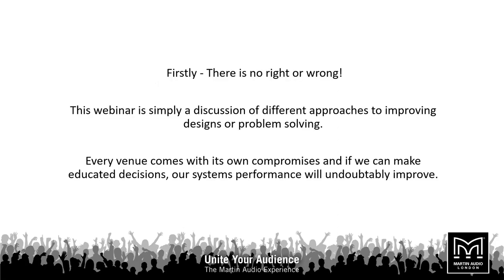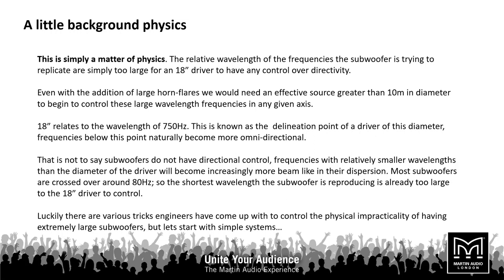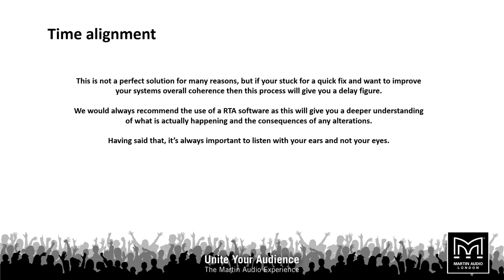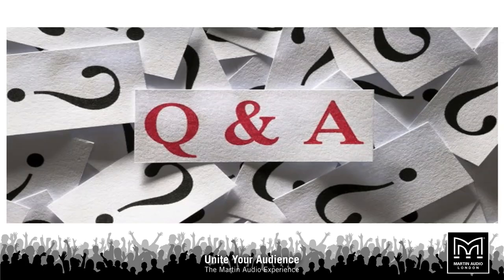Martin Audio Low Frequency System Design Webinar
This live webinar recording covers different approaches to low frequency system design solutions.